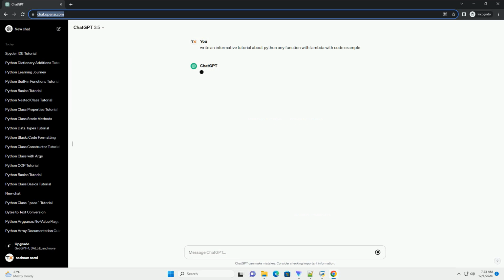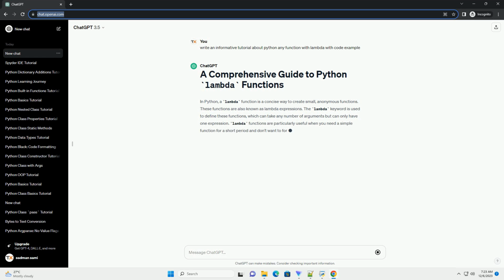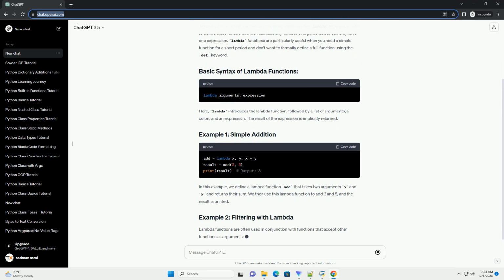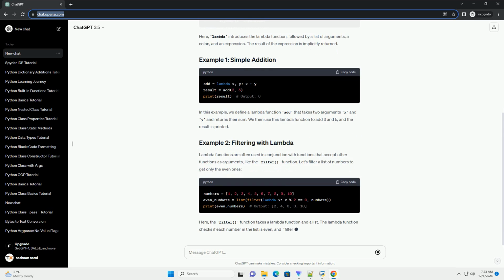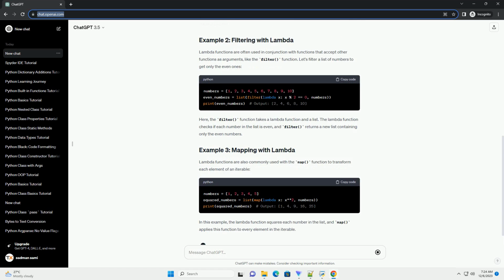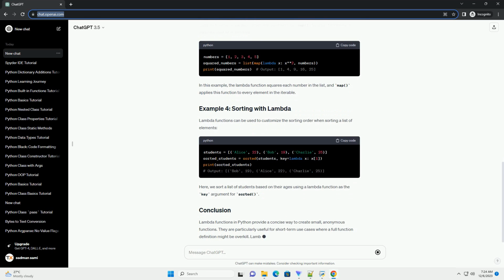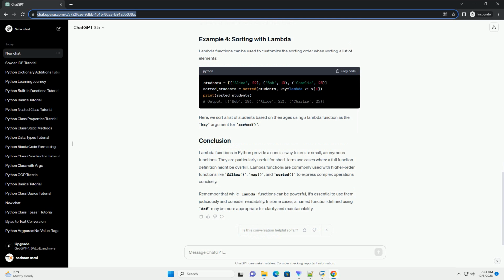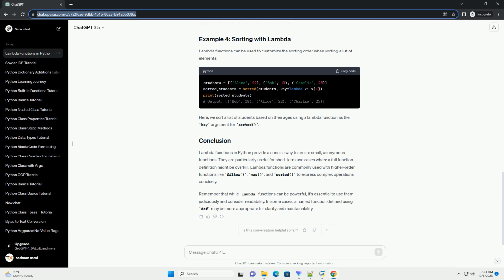python any function with lambda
In Python, a lambda function is a concise way to create small, anonymous functions. These functions are also known as lambda expressions. The lambda keyword is used to define these functions, which can take any number of arguments but can only have one expression. lambda functions are particularly useful when you need a simple function for a short period and don't want to formally define a full function using the def keyword.
Here, lambda introduces the lambda function, followed by a list of arguments, a colon, and an expression. The result of the expression is implicitly returned.
In this example, we define a lambda function add that takes two arguments x and y and returns their sum. We then use this lambda function to add 3 and 5, and the result is printed.
Lambda functions are often used in conjunction with functions that accept other functions as arguments, like the filter() function. Let's filter a list of numbers to get only the even ones:
Here, the filter() function takes a lambda function and a list. The lambda function checks if each number in the list is even, and filter() returns a new list containing only the even numbers.
Lambda functions are also commonly used with the map() function to transform each element of an iterable:
In this example, the lambda function squares each number in the list, and map() applies this function to every element in the iterable.
Lambda functions can be used to customize the sorting order when sorting a list of elements:
Here, we sort a list of students based on their ages using a lambda function as the key argument for sorted().
Lambda functions in Python provide a concise way to create small, anonymous functions. They are particularly useful for short-term use cases where a full function definition might be overkill. Lambda functions are commonly used with higher-order functions like filter(), map(), and sorted() to express complex operations concisely.
Remember that while lambda functions can be powerful, it's essential to use them judiciously and consider readability. In some cases, a named function defined using def may be more appropriate for clarity and maintainability.
ChatGPT